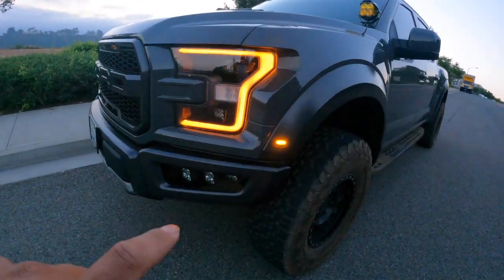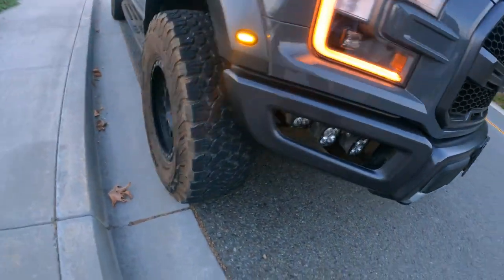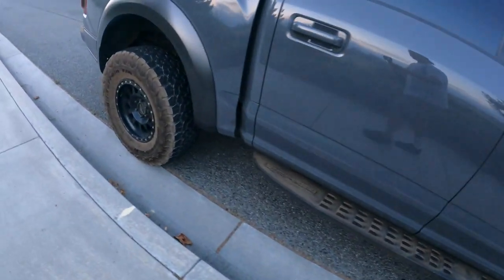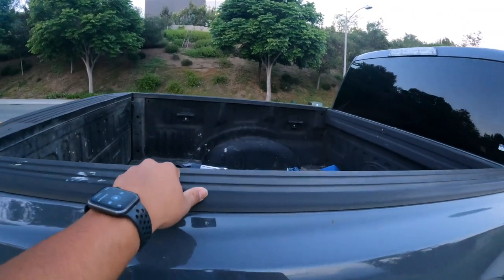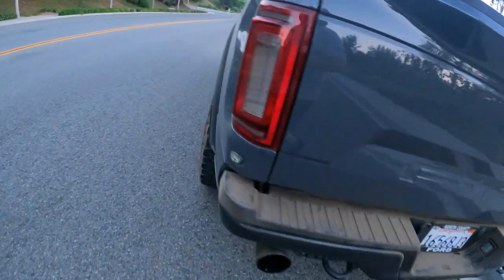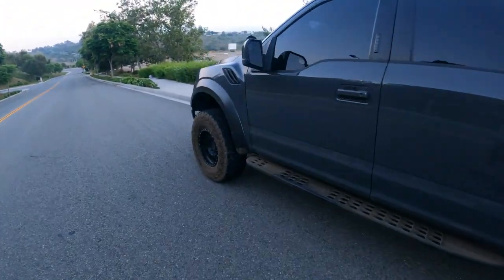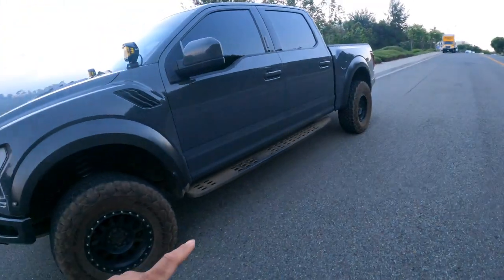All upgrades done to my 2020 Ford Raptor!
In this video i have everything that was done to my 2020 Ford Raptor. The LP4's, tires, tinted windows, fog lights and the exhaust. Special thanks to everyone that is showing support to my channel thank you!!